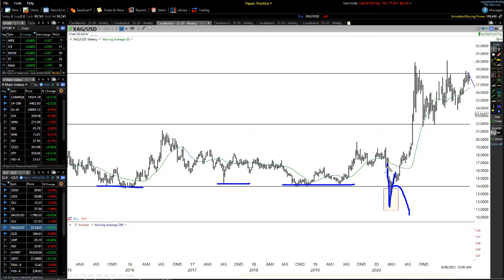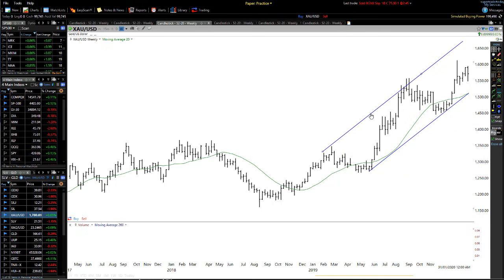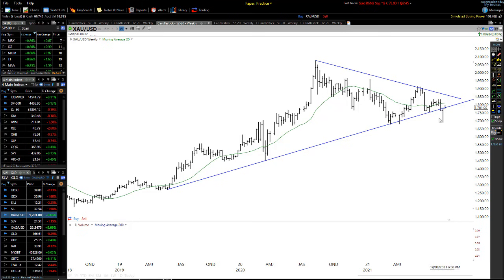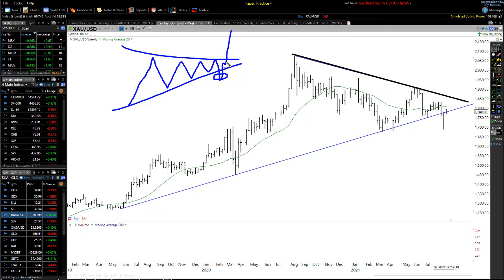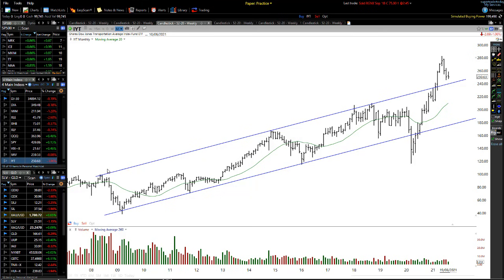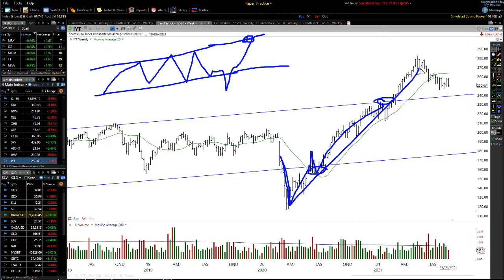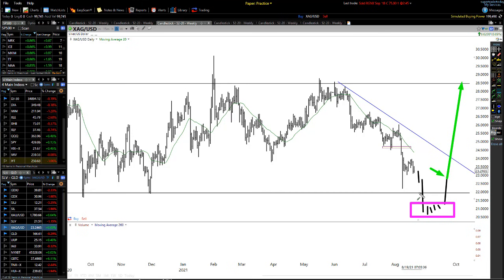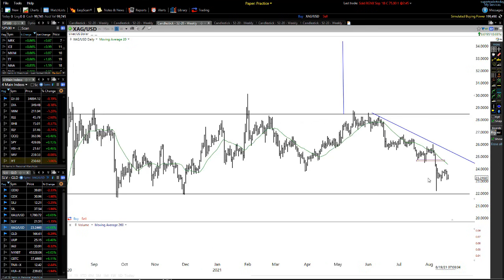WEIRD - GOLD - Is This A Major Reversal | SILVER Are We About To See A FLASH CRASH